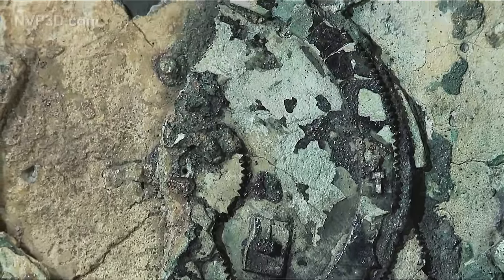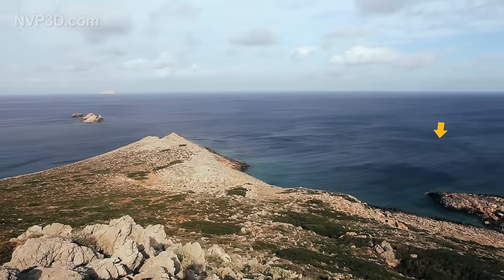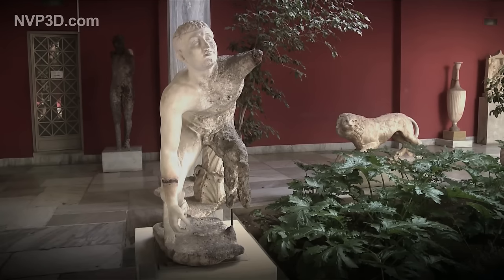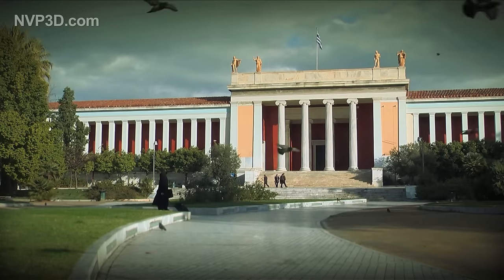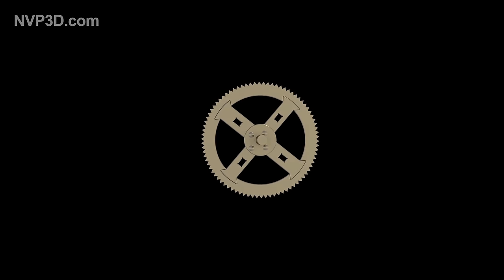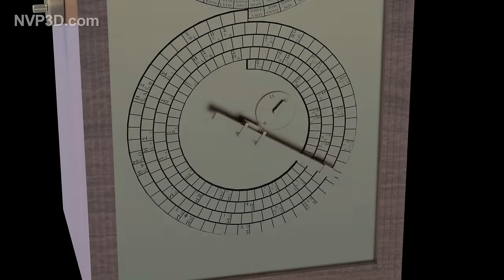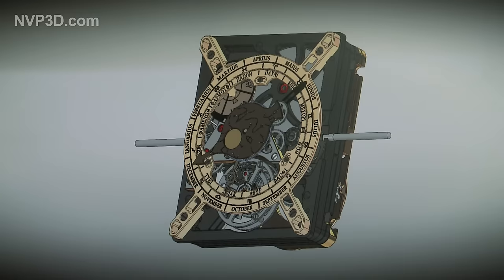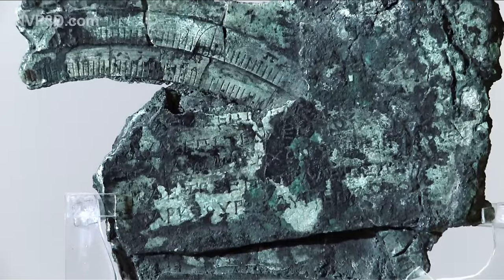The Antikythera Mechanism - 2D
More than 21 centuries ago, a mechanism of fabulous ingenuity was created in Greece, a device capable of indicating exactly how the sky would look for decades to come -- the position of the moon and sun, lunar phases and even eclipses. But this incredible invention would be drowned in the sea and its secret forgotten for two thousand years.

This video is a tribute from Swiss clock-maker Hublot and film-maker Philippe Nicolet to this device, known as  the Antikythera Mechanism, or the world's "first computer". The fragments of the Mechanism were discovered in 1901 by sponge divers near the island of Antikythera. It is kept since then at the National Archaeological Museum in Athens, Greece.

For more than a century, researchers were trying to understand its functions. Since 2005, a pluridisciplinary research team, the "Antikythera Mechanism Research Project", is studying the Mechanism with the latest high tech available.

The results of this ongoing research has enabled the construction of many models. Amongst them, the unique mechanism of a watch, designed by Hublot as a tribute to the Mechanism, is incorporating the known functions of this mysterious and fascinating ancient Mechanism.

A model of the Antikythera Mechanism, built by the Aristotle University in Greece, together with the mechanism of the watch and this film in 3D are featuring in an exhibition about the Mechanism that is taking place in Paris, at the Musée des Arts et Métiers.

The original fragments of the Mechanism, its main models and the watch designed by Hublot are on display at the National Archaeological Museum in Athens, Greece.